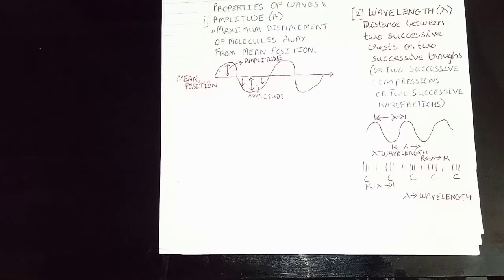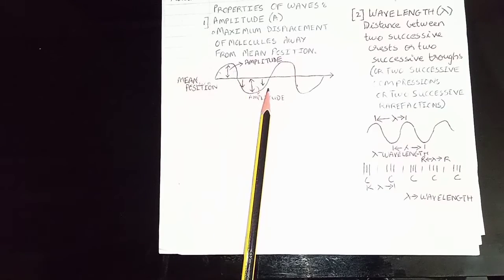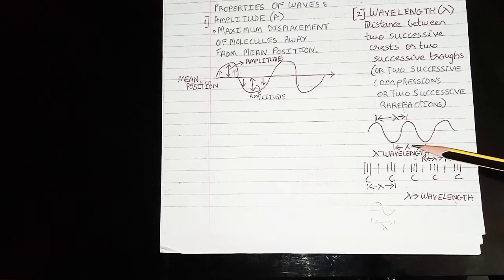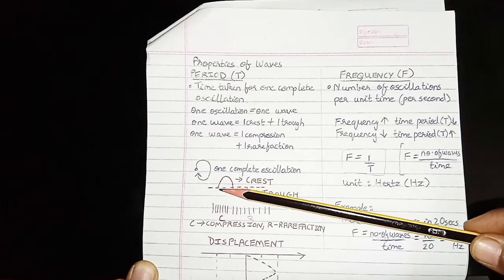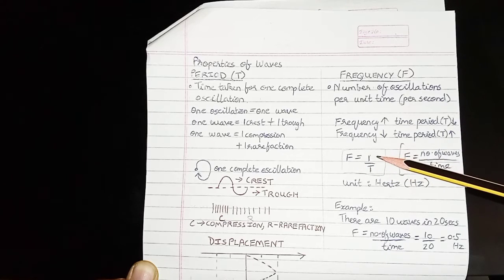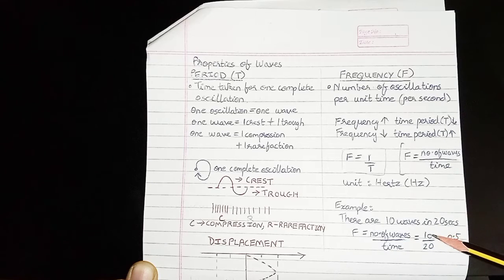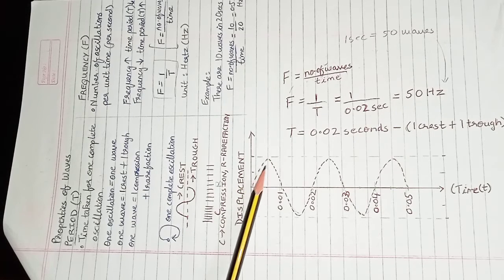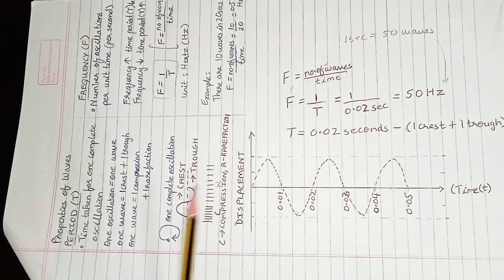part two, what are the properties of wave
part two
what are the properties of wave?
what is amplitude?
what is wavelength?
what is time period?
what is frequency?

YouTube and Facebook - physics is fun learning
Channel profile.
These videos are made for IGCSE and CBSE syllabus.

On YouTube " REN TUT" and Facebook  "@rentut2007"
I have completed under graduate degree full time BSc Physics from Mumbai University and post graduation in Business Management from Mumbai.

Hope everyone student find this channel  beneficial to understand the subject PHYSICS